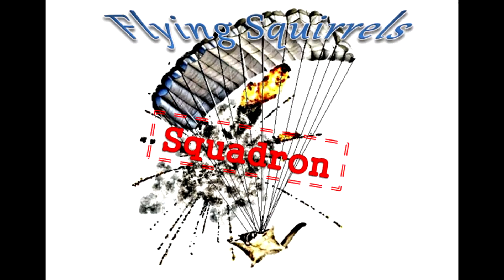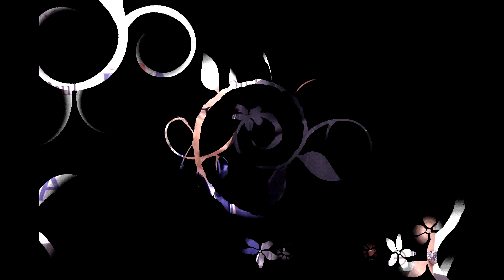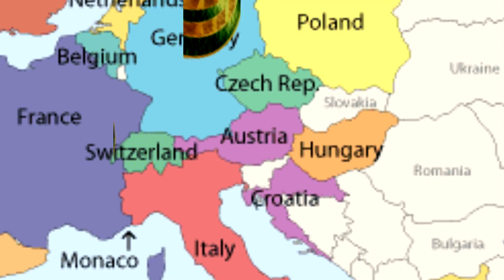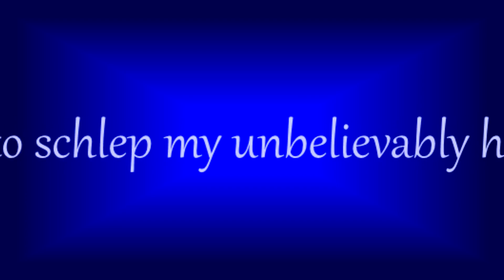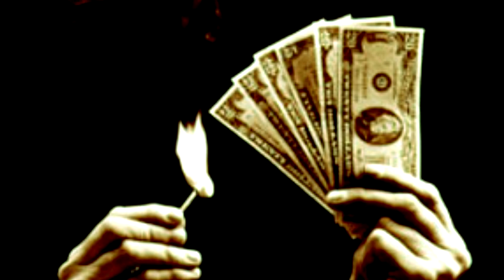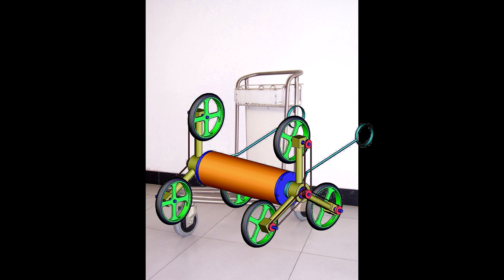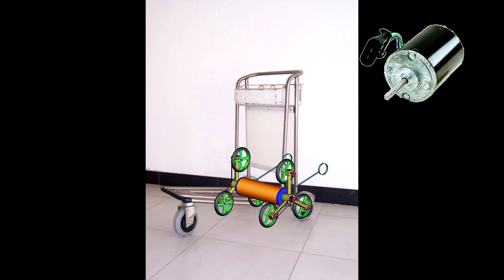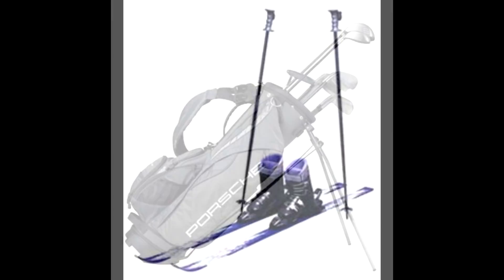First Lego League Project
A brief overview of team 2627's project for the 2012 Senior Solutions challenge.